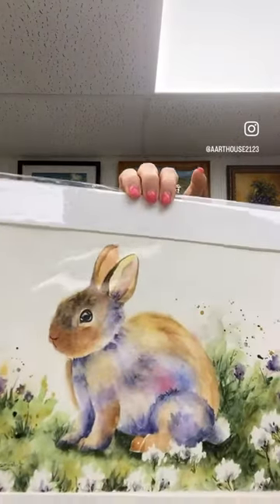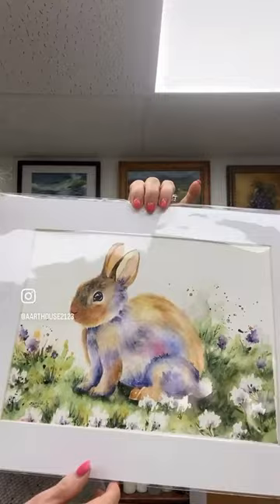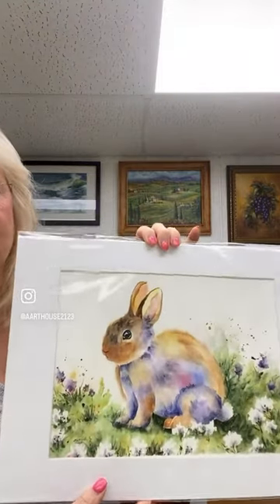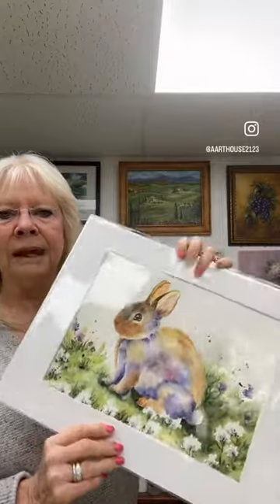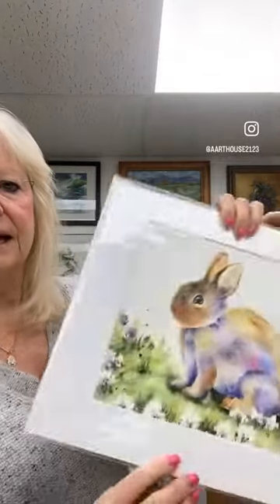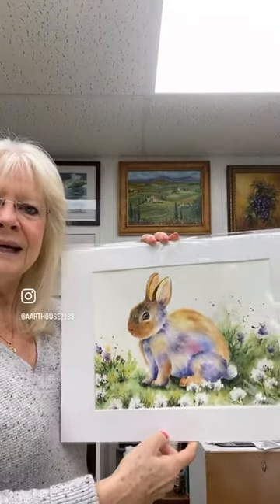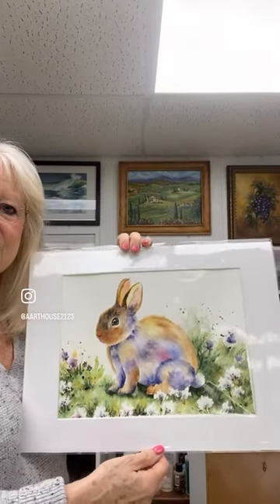Spring Bunny Painting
One Original painting left!
9 x12 watercolor of My" Spring Bunny".
Complete with a white mat ready for you to frame.